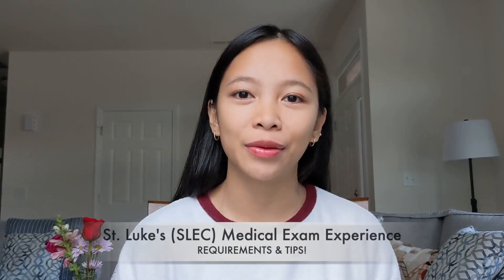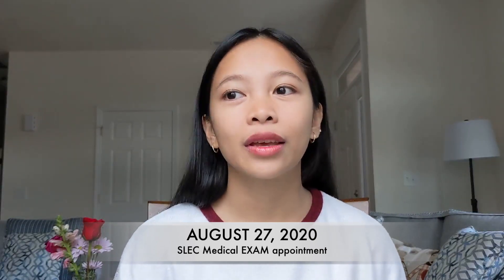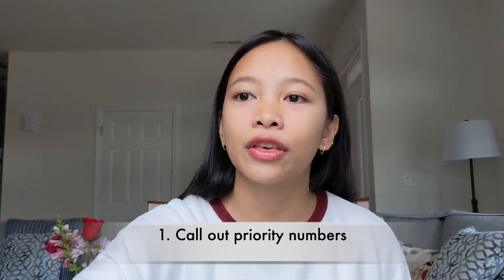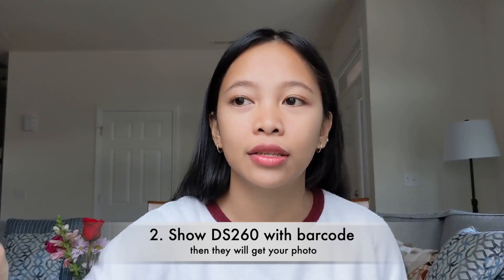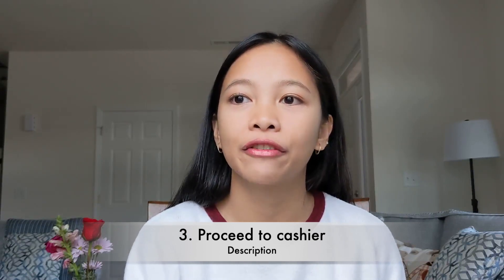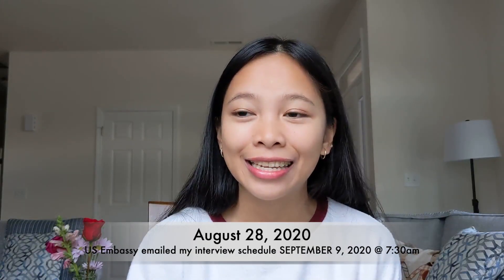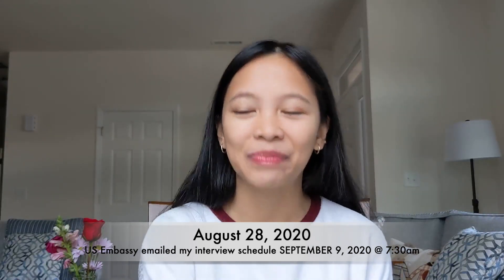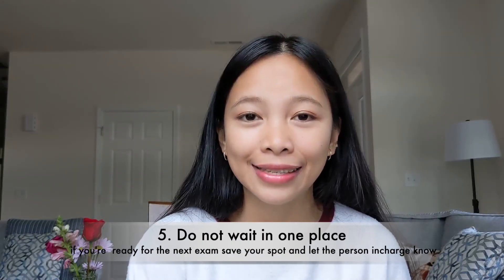St Luke's Medical (SLEC) Exam Experience and TIPS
(How to expedite your US visa case)

NOTE: None of these are legal advice. I would recommend that you contact your immigration attorney to seek legal advice. These are based on my experiences.

SLEC - St. Luke's Medical Exam Experience

Medical Checklist:
1. X-RAY
2. Phlebotomy (blood drawing)
3. Physical test (height, weight, blood pressure etc.)
4. Urinalysis
5. Physical exam one on one with a Doctor

Questions:
Who’s your petitioner?
What is his full name?
When is his birthday?
What is your name?
When did you get married?

Thank you all so much for taking the time to watch my videos.